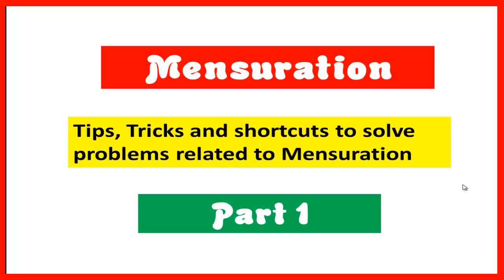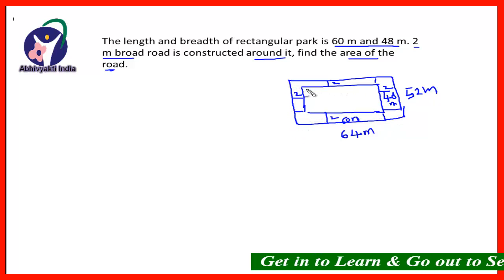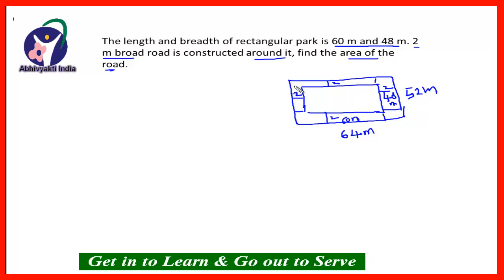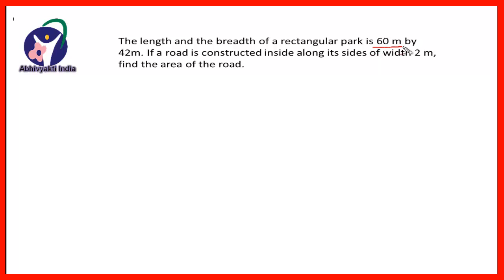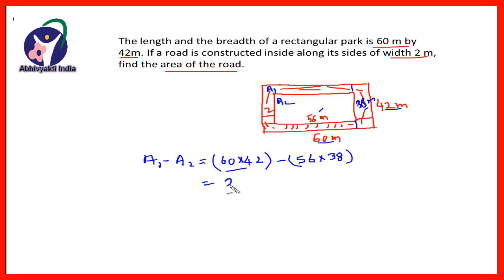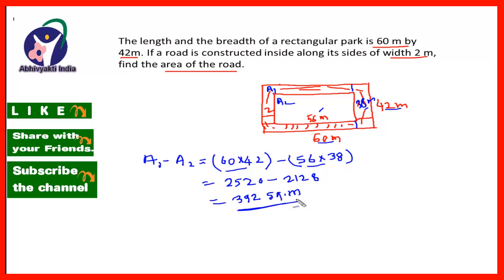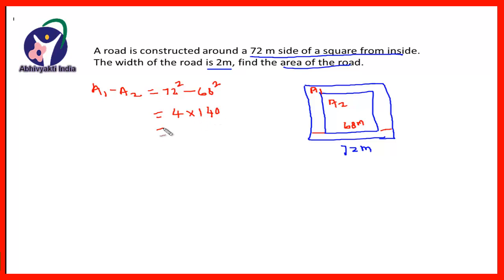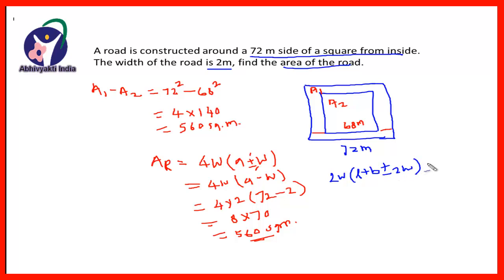Mensuration, tips, tricks and shortcuts, area of the road around the rectangle and square.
Here we have discussed the problems on mensuration. How to find the area of a road outside the and inside the rectangle and around the square in usual way and using trick and shortcut.